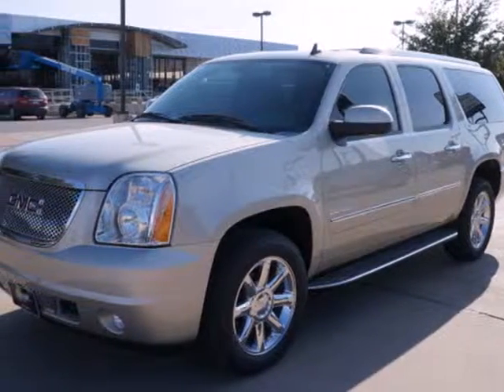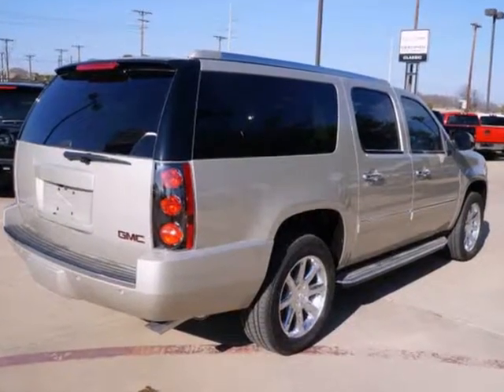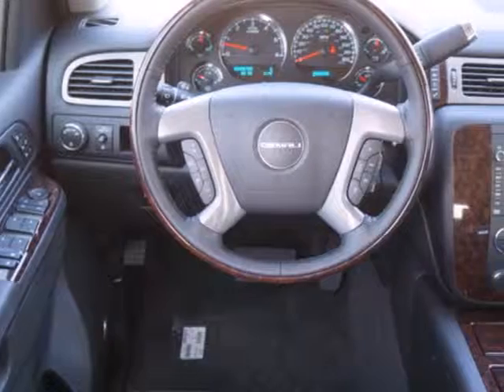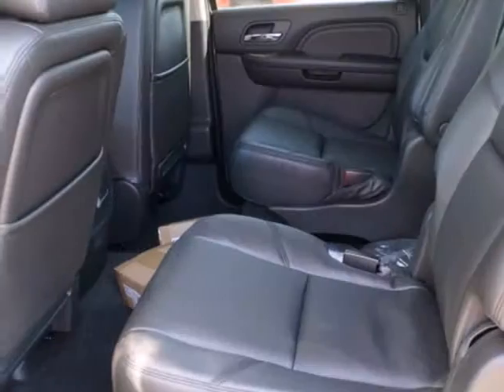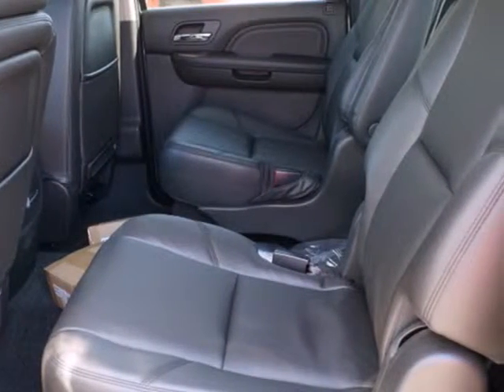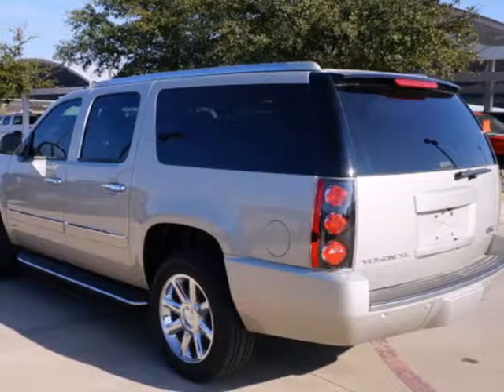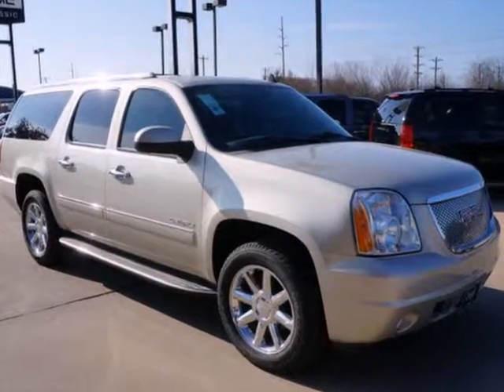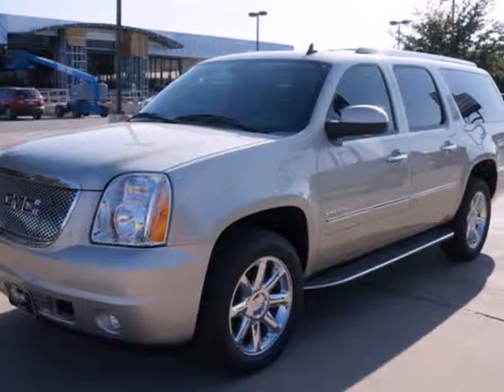2013 GMC Yukon XL Arlington Fort-Worth TX Granbury, TX #367381 - SOLD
Year: 2013
Make: GMC
Model: Yukon XL
Trim: Denali
Engine: 6.2l 8 Cyl. Fuel Injected Flex Fuel
Transmission: Automatic
Color: Beige
Interior: Ebony
Stock #: 367381

Address:
1909 E Hwy 377